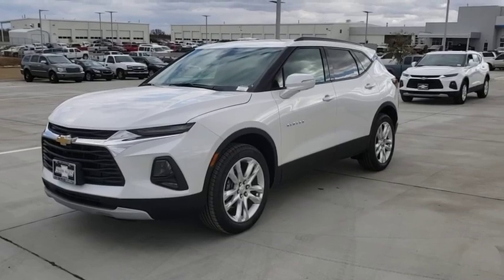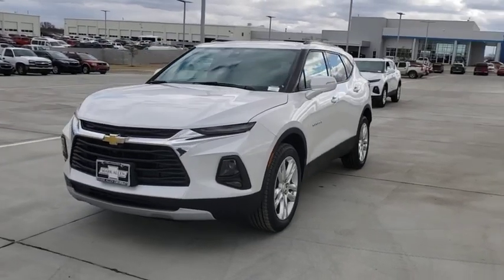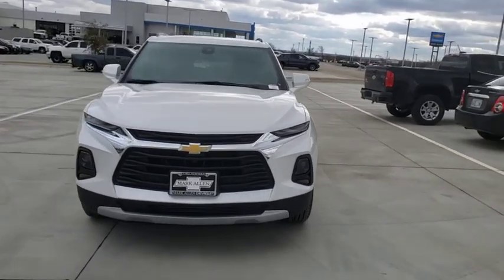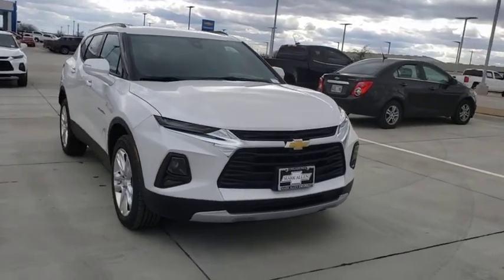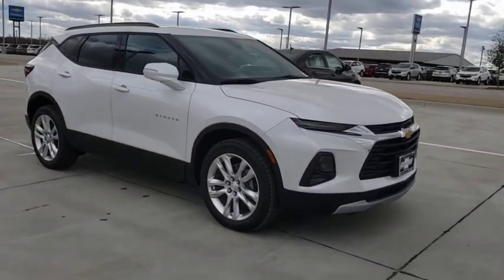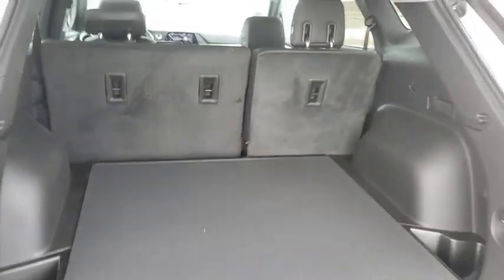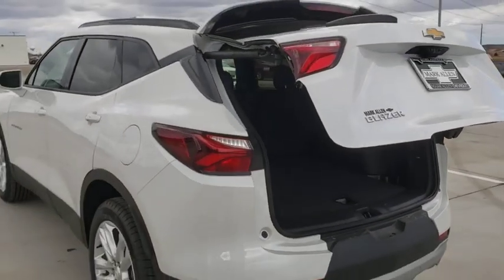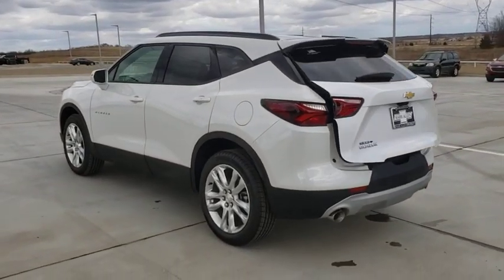2020 Chevrolet Blazer Bixby, Tulsa, Glennpool, Broken Arrow, Owasso, OK LS624636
New 2020 Chevrolet Blazer available in Tulsa, Oklahoma at Mark Allen Chevrolet. Servicing the Bixby, Glenpool, Broken Arrow, Owasso, OK area.

16837 S US 75 Hwy

Pearl 2020 Chevrolet Blazer LT FWD 9-Speed Automatic 2.0L TurbochargedbrbrMARK ALLEN CHEVROLET LETS DO BUSINESS! 21/28 City/Highway MPG Price includes: $2500 - GM Consumer Cash Program . Exp. 04/07/2020